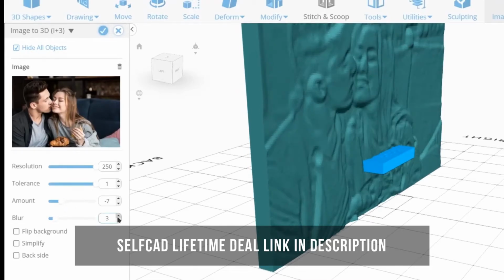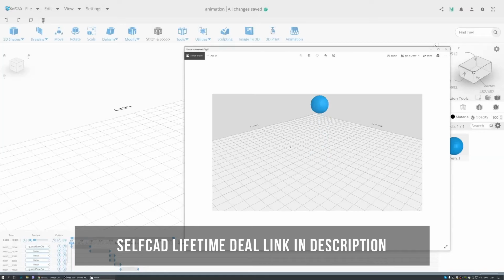SelfCAD Review and Selfcad Appsumo Lifetime Deal in 2022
SelfCAD Review and Selfcad Appsumo Lifetime Deal in 2022. Create 3D designs intuitively with powerful built-in tools and guides. Get selfcad lifetime deal.

Alternative to: Vectary and Shapr3D

🆕 More LTD Deals